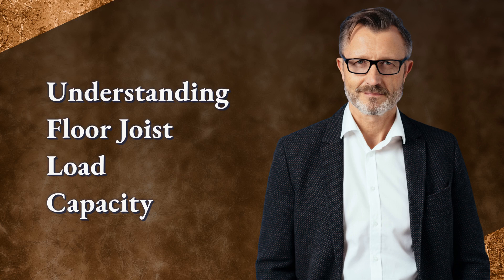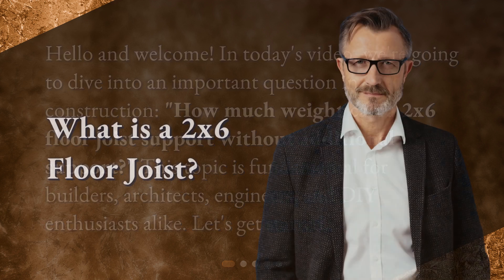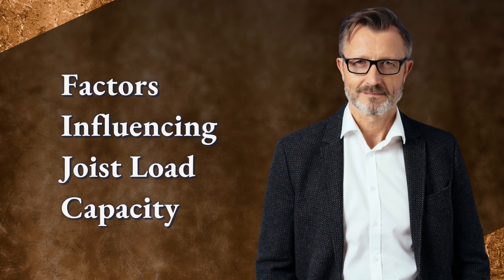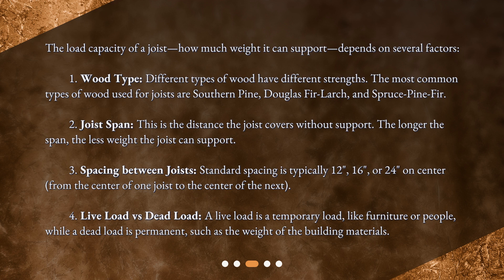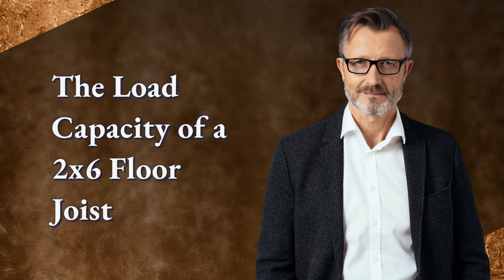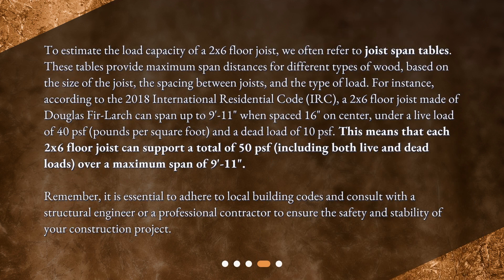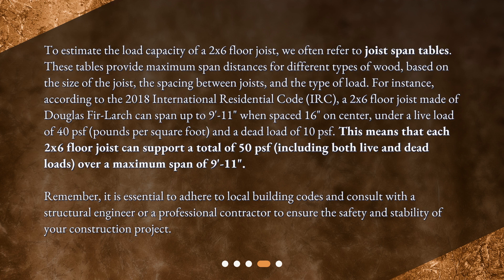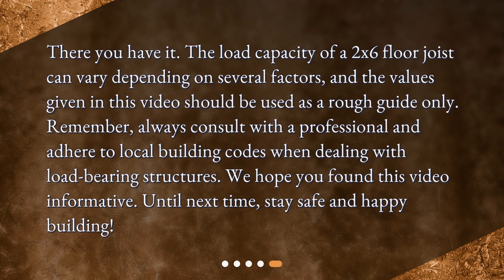Understanding Floor Joist Load Capacity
How much weight can a 2x6 floor joist support without additional support? • How much weight can a 2x6 floor joist support? Find out in this informative video! Whether you're a builder, architect, engineer, or DIY enthusiast, understanding the load capacity of a 2x6 floor joist is crucial. Discover the factors that influence load capacity and learn how to estimate it using joist span tables. Don't miss out on this essential knowledge for any construction project!

00:00 • Understanding Floor Joist Load Capacity
00:25 • What is a 2x6 Floor Joist?
00:49 • Factors Influencing Joist Load Capacity
01:43 • The Load Capacity of a 2x6 Floor Joist